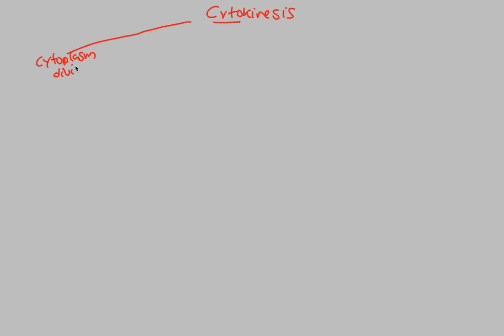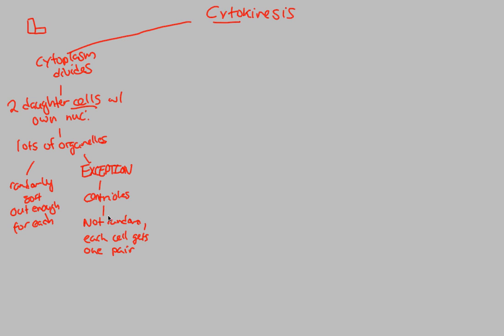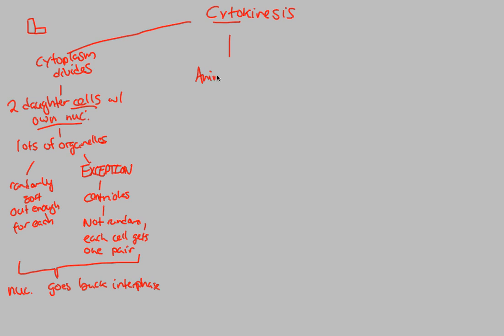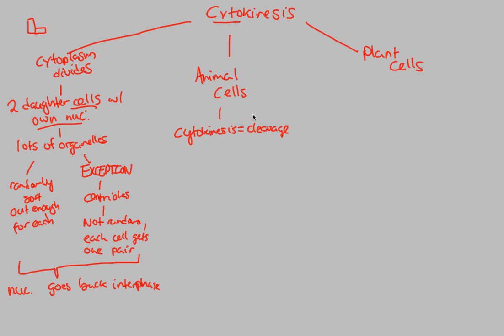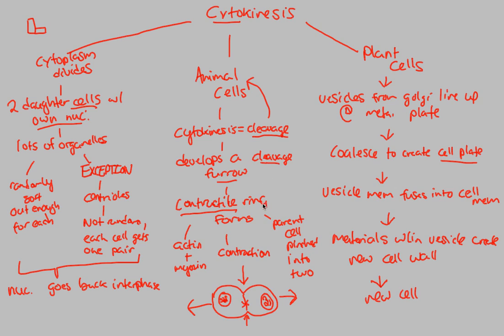Cell Cycle - Cytokinesis | BIALIGY.com